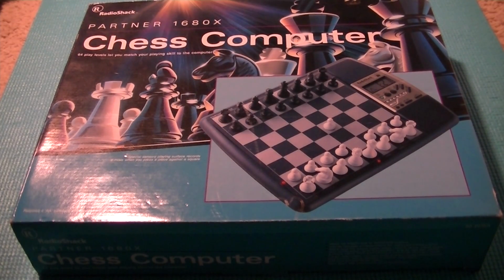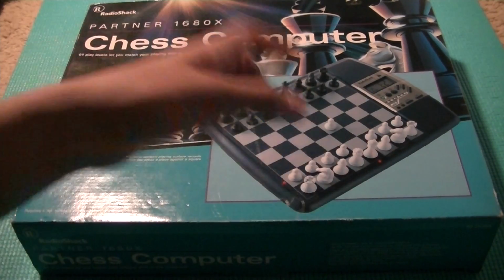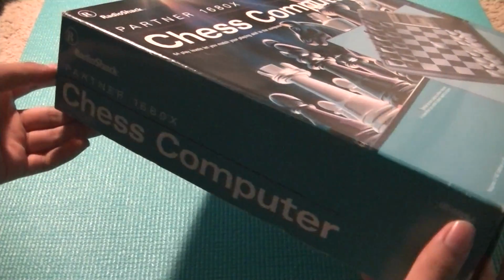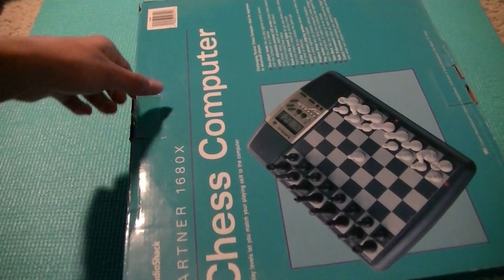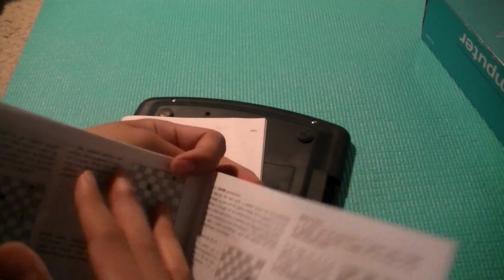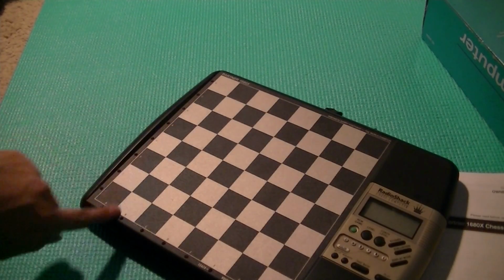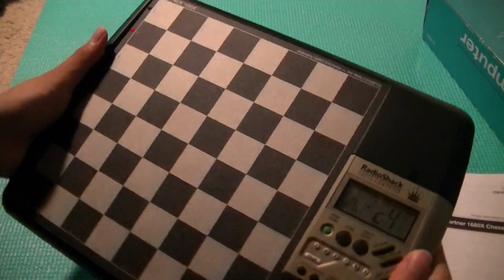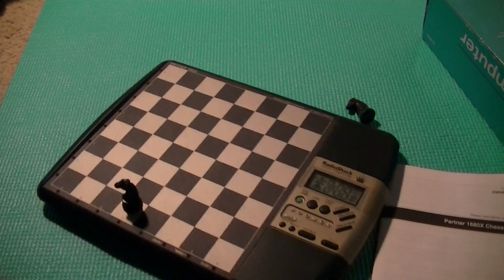Chess Computer Partner 1680X Radioshack Unboxing:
With a touch-sensitive surface on top the chess board, the Partner 1680X can sense moves made by you, and use a built-in computer to duel back.